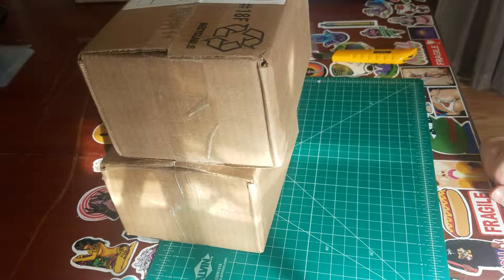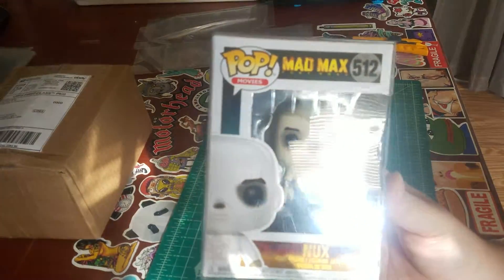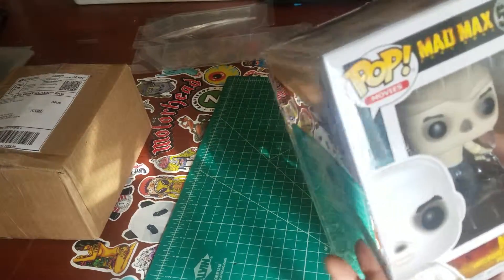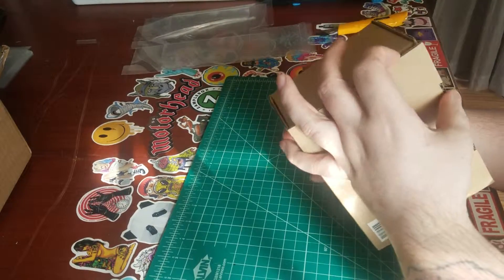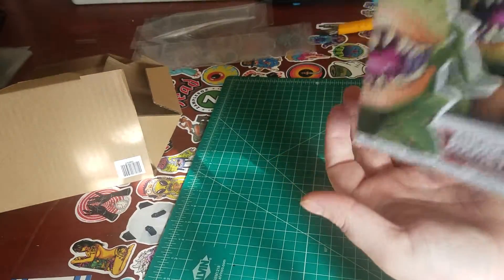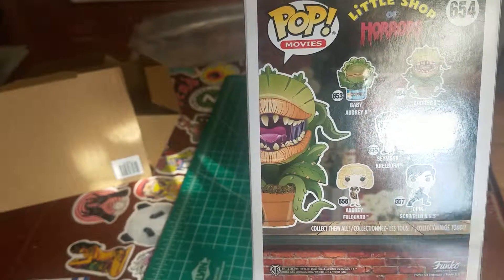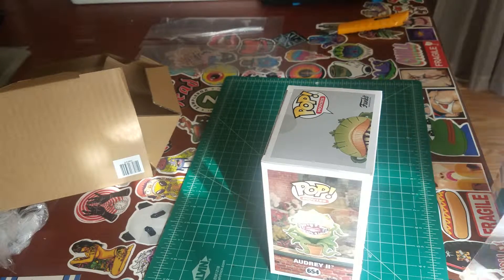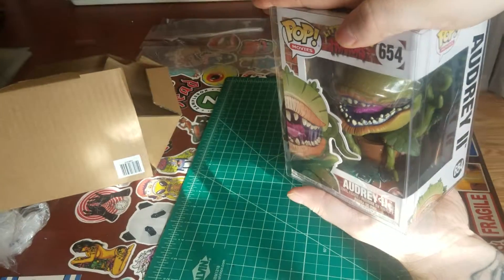Mail Day #2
Not much to say about this one just another day